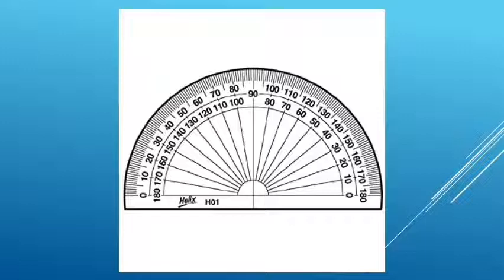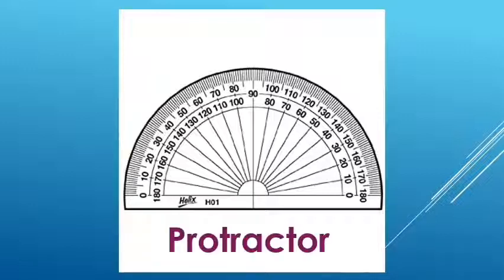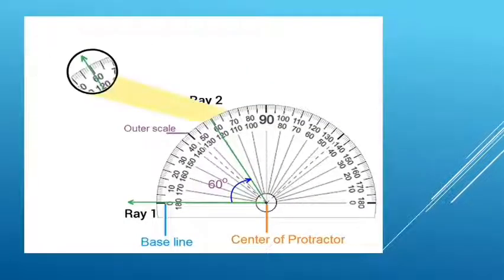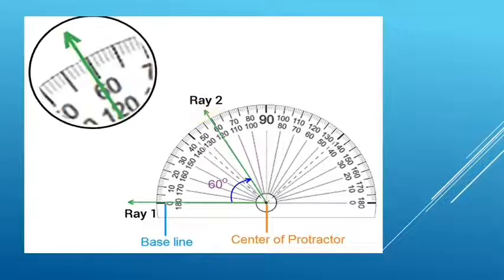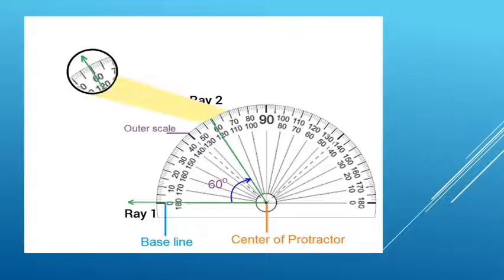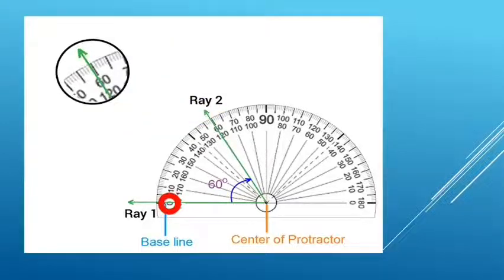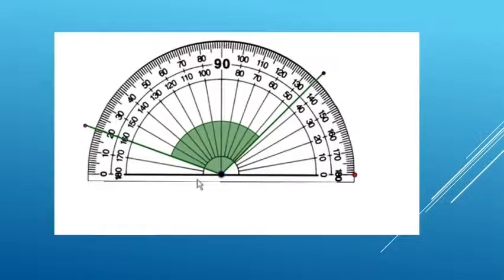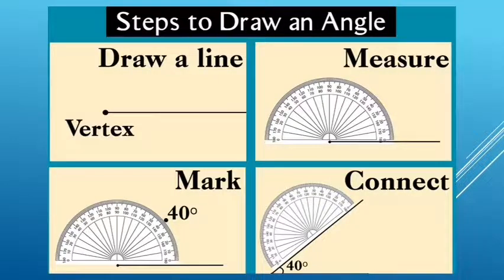ANGLES ( measuring angles using protector)